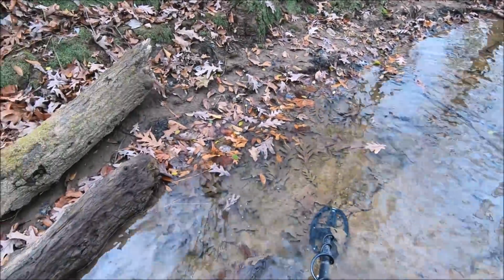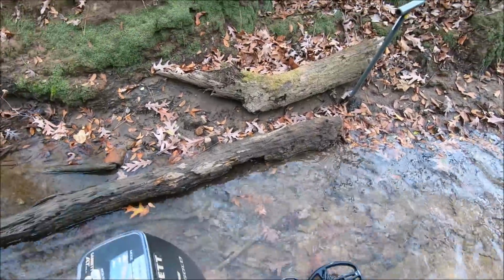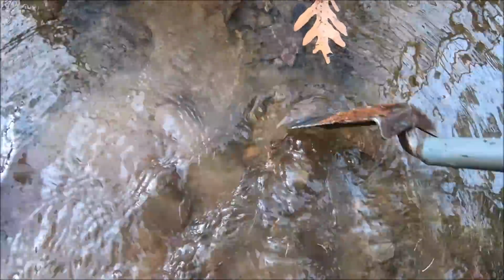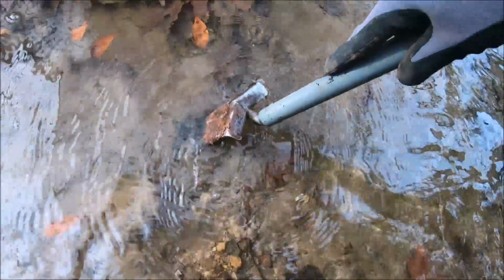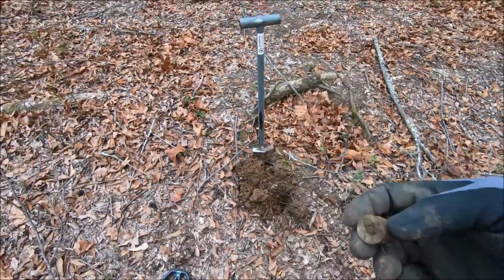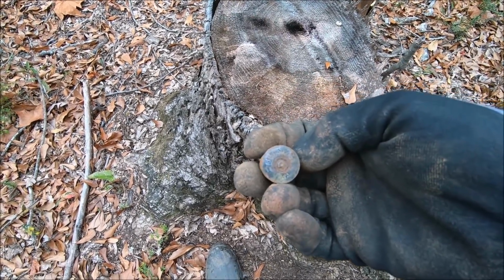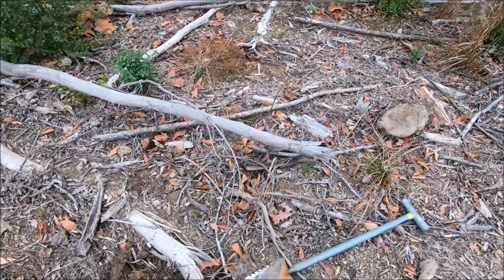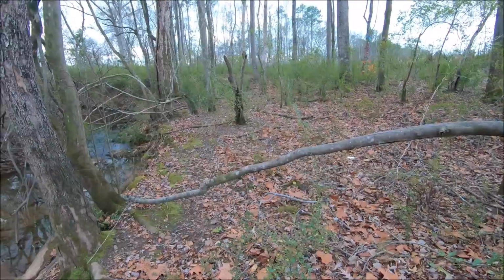Metal Detecting: Dug up a Tiny Hand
I never thought this would happen. I still haven't prepped it.